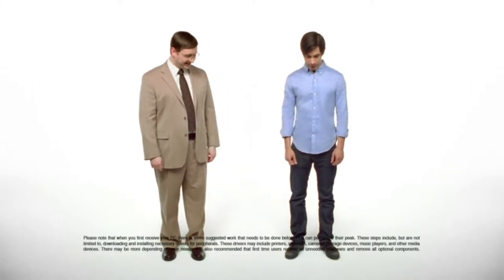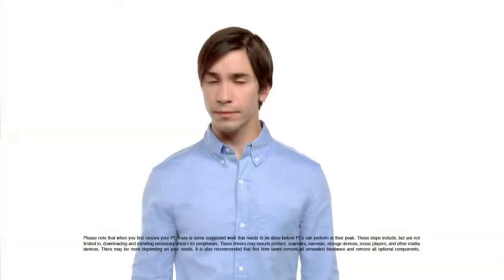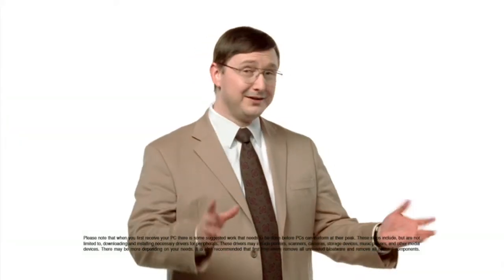Legal Copy - Get a Mac (archived Apple Commercial) HD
Every time PC says something positive about himself, the legal copy that appears on the screen bottom increases. He finally states that PCs are now 100% trouble-free, and the legal copy covers the whole screen.